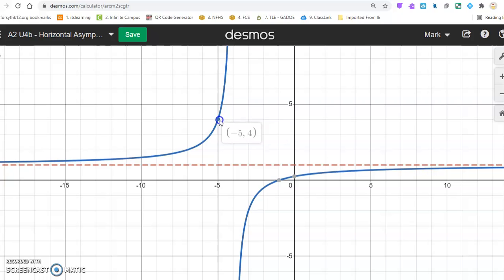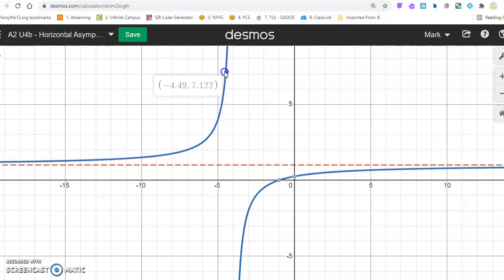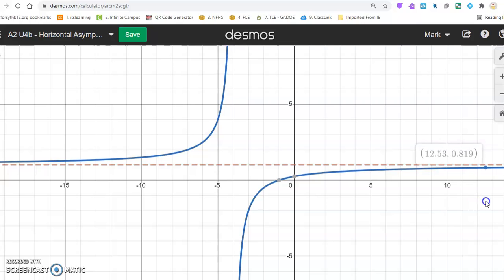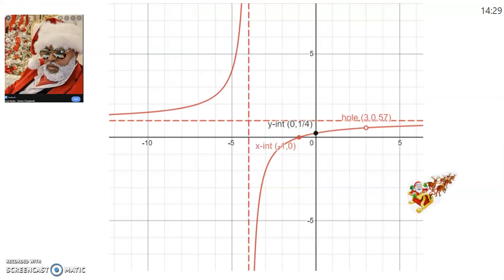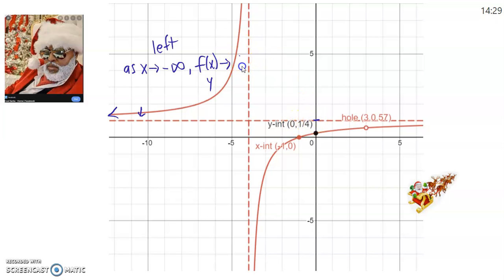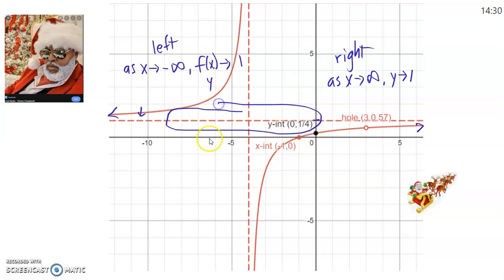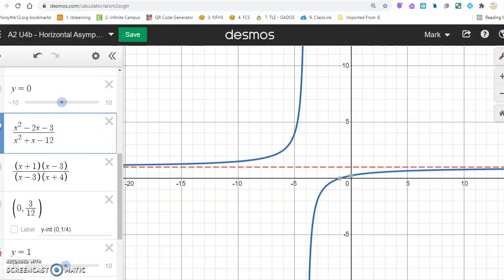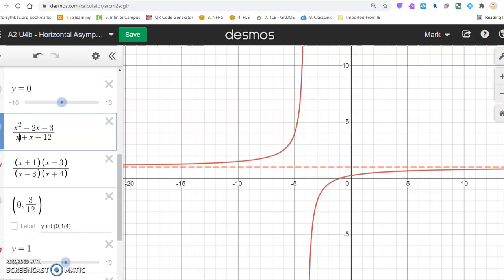retake end behaviors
Determining end behaviors for a rational function/graph